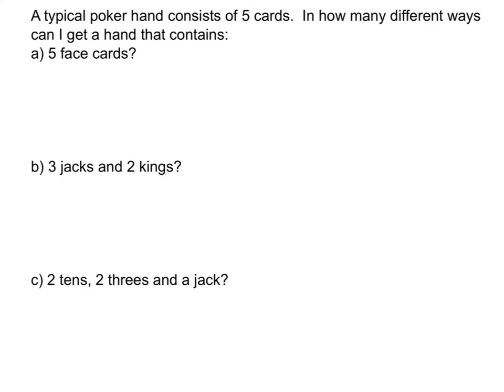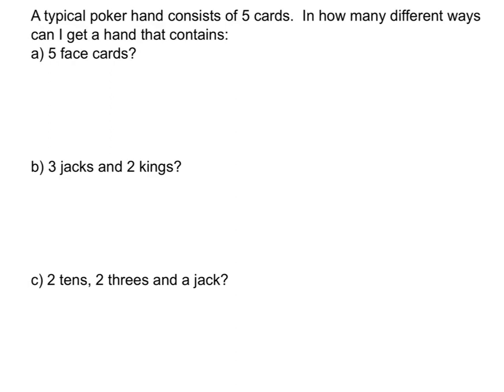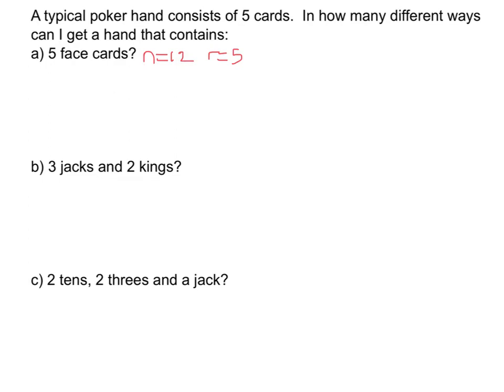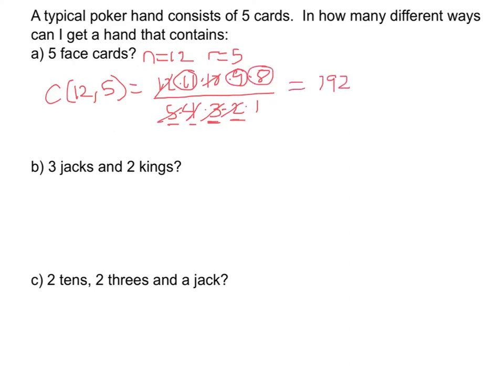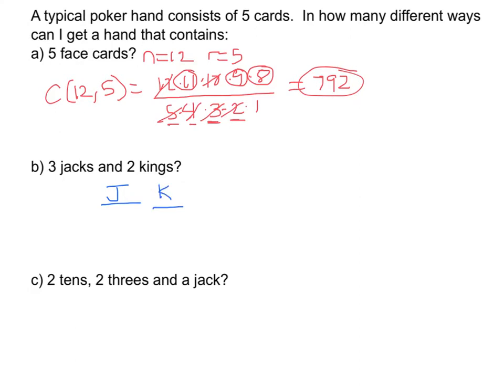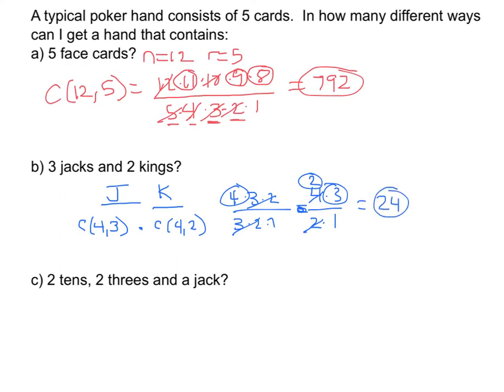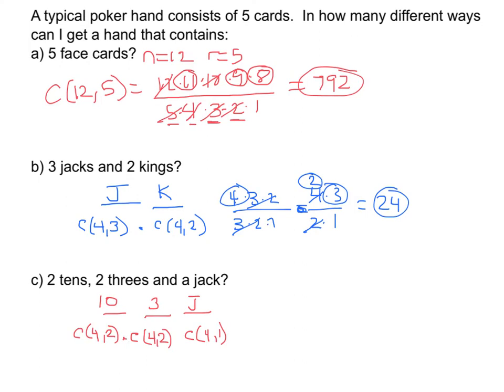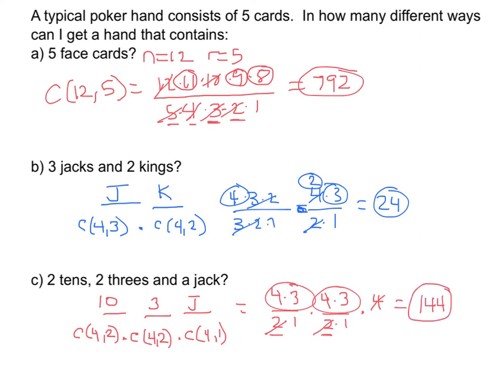Permutations&Combinations example 4